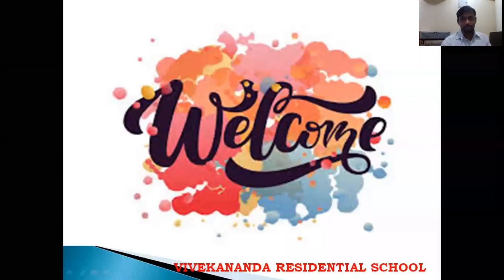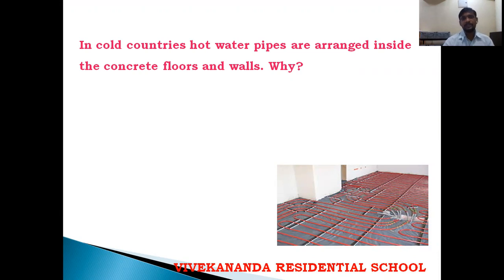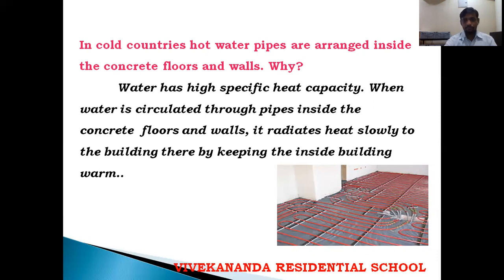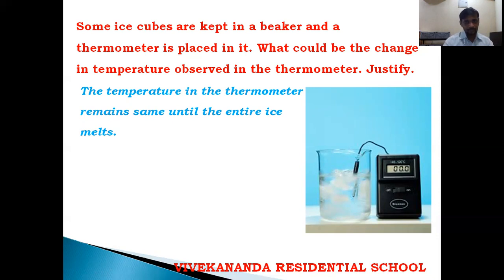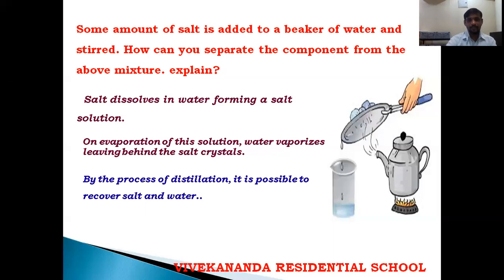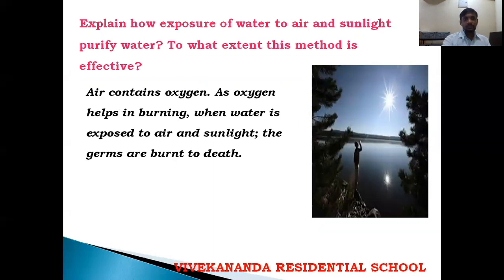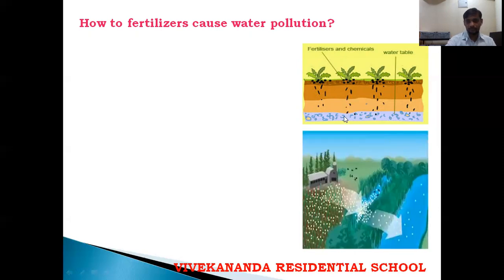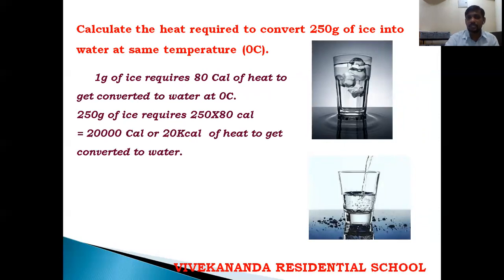III CHEMISTRY 6 DAY- 7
WATER A PRECIOUS RESOURCE